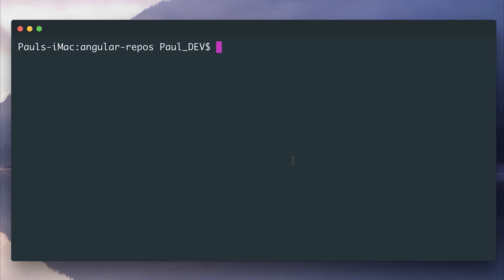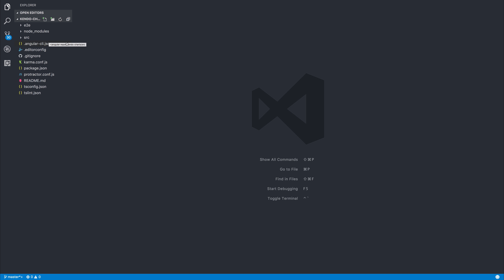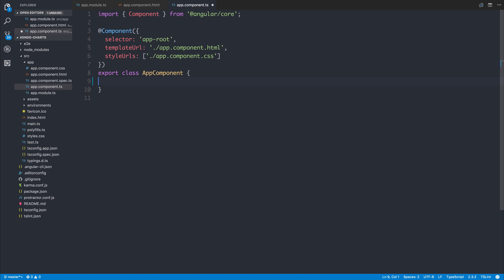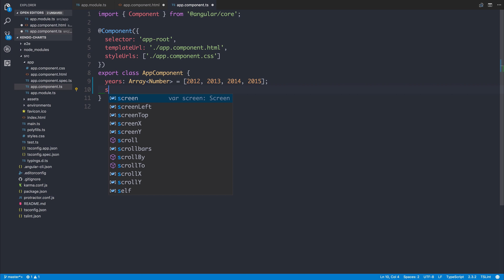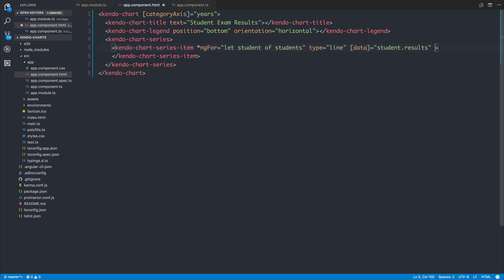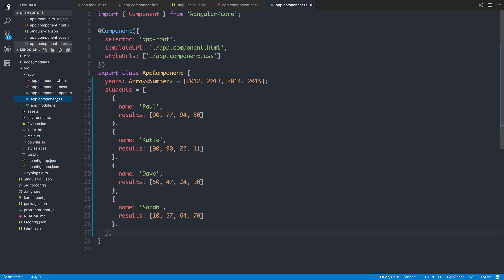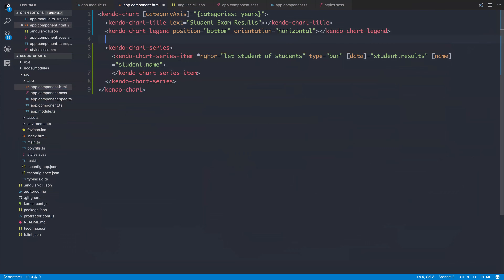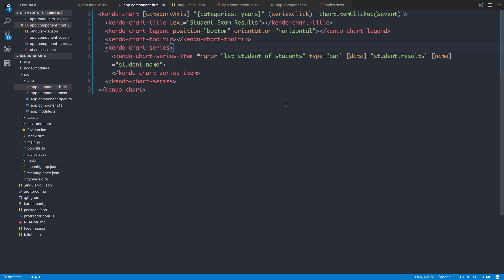Kendo UI for Angular - Charts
In this video we look at Kendo UI for Angular and the ChartsModule. If you're looking for professional Charts, then Kendo is an awesome enterprise grade option.

You'll need the following dependencies:

npm install --save @progress/kendo-angular-charts @progress/kendo-angular-intl @progress/kendo-angular-l10n @progress/kendo-drawing hammerjs @angular/animations